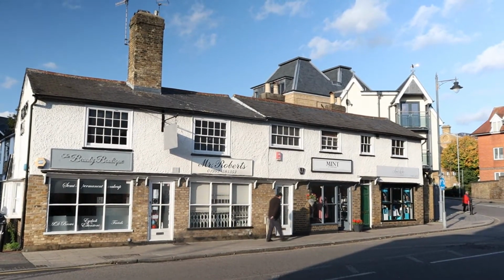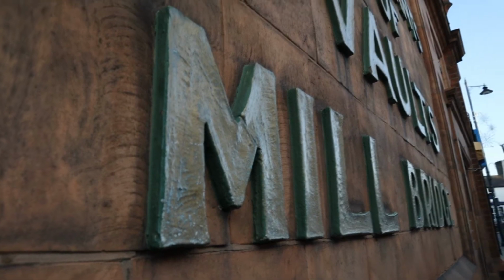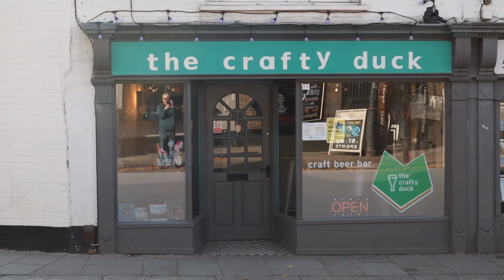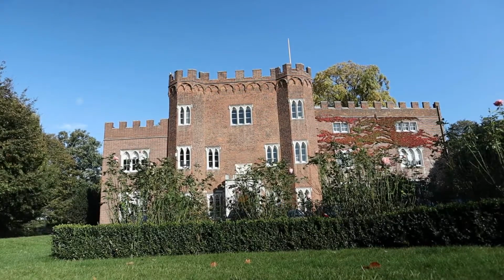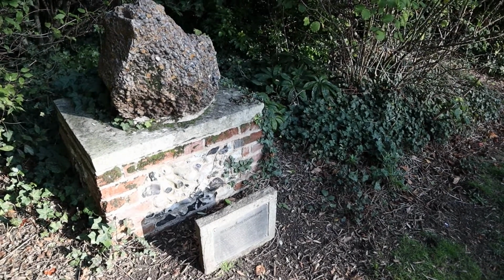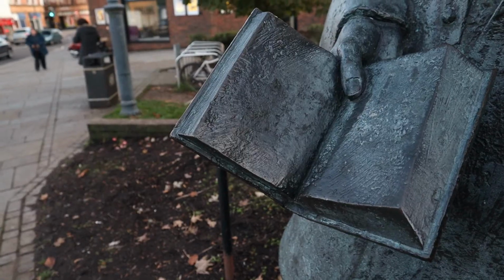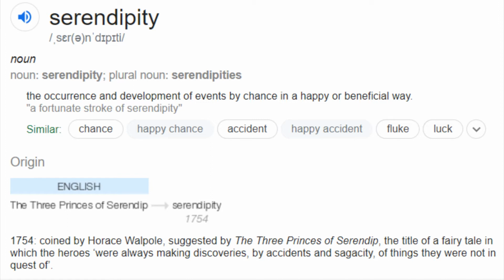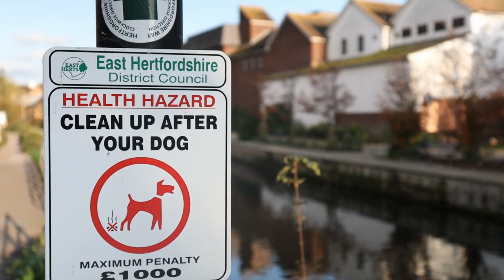Words On The Street #5 - Hertford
In this video I visit Hertford and search for useful vocabulary for learners of English.  A novel and interesting way to teach and learn English vocabulary.